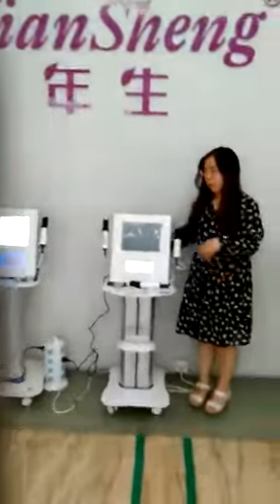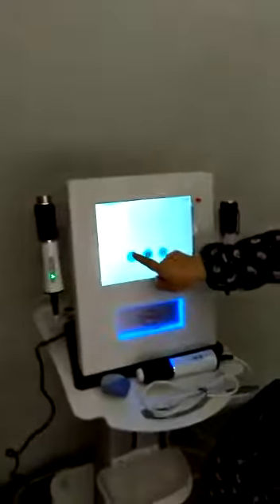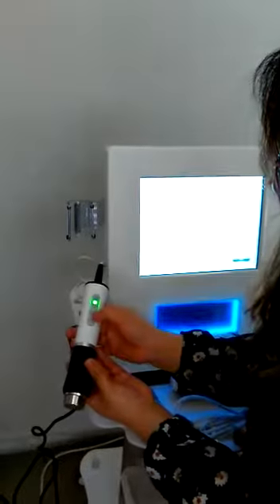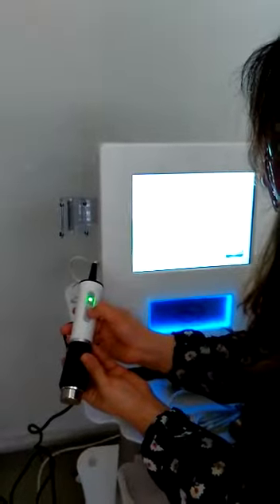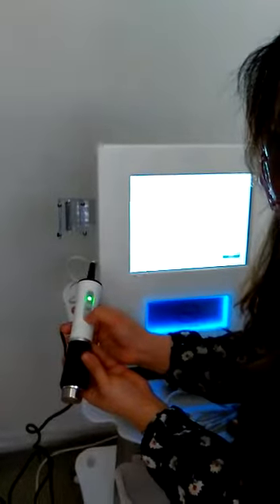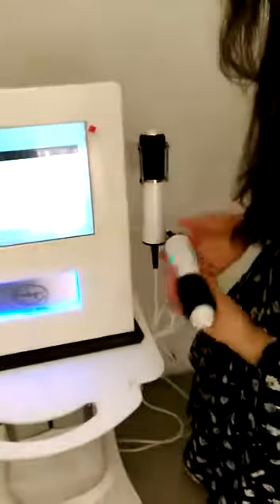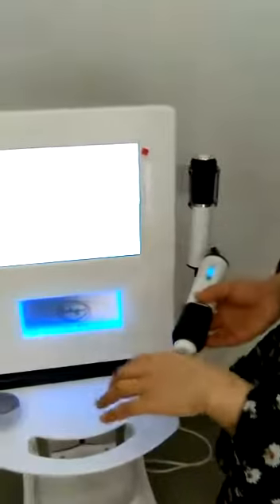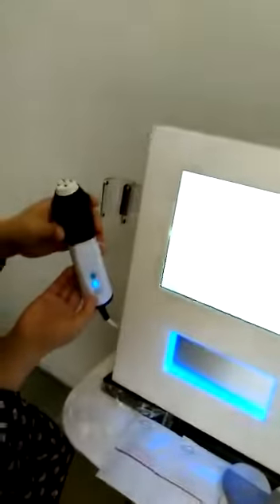3 handles oxygen machine how to operate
3 handles oxygen machine how to operate,